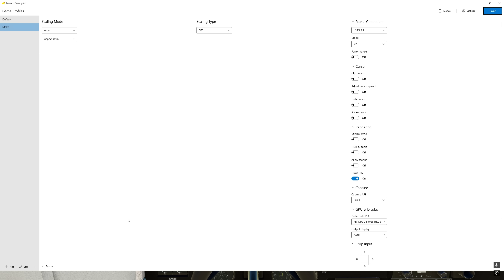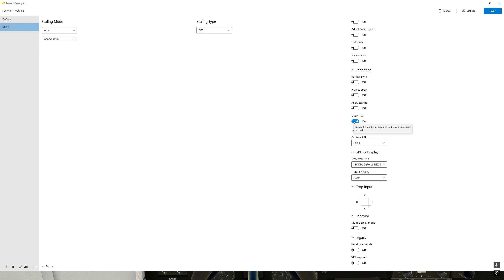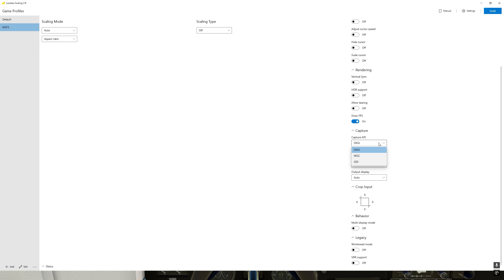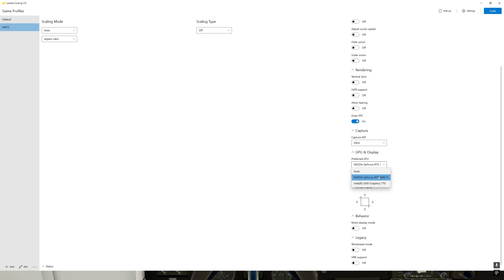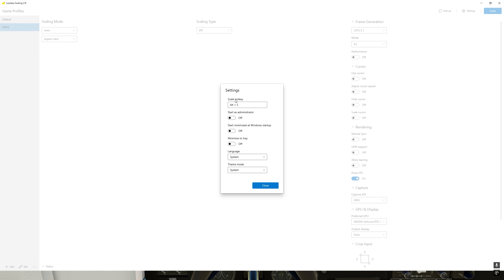TRIPLE Your Frame Rates | Lossless Scaling Frame Generation | MSFS 2020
Use Lossless Scaling Frame Generation to triple your frame rates in Microsoft Flight Simulator.

Note: You do NOT NEED the Steam version of the sim to run this program. Runs just fine with Store version (or disks for that matter).

00:00 Start
01:45 Minimum Frame Rates
02:05 How it Works
02:35 LSFG v 2.1
03:05 Frame Generation
03:35 How LSFG Works
04:50 Settings
05:40 NVCP Settings
07:05 MSFS Demo
07:25 LSFG ON
07:50 LSFG OFF
08:10 LSFG ON
08:35 Artifacts
09:00 LSFG vs. Frame Gen Mod
09:45 Frame Gen Mod Problems
10:05 LSFG: Problem Solved
10:50 3X vs. 2X Frame Gen
11:35 Summary
12:30 This vs. Frame Gen Mod
13:40 Final Thoughts